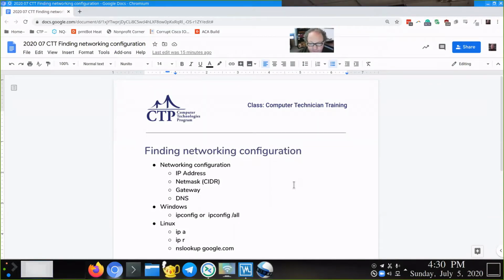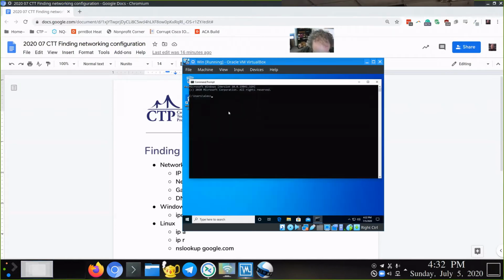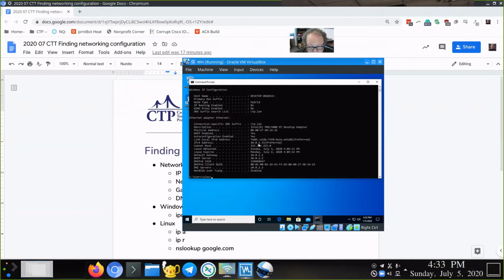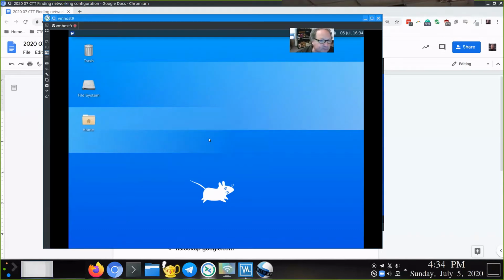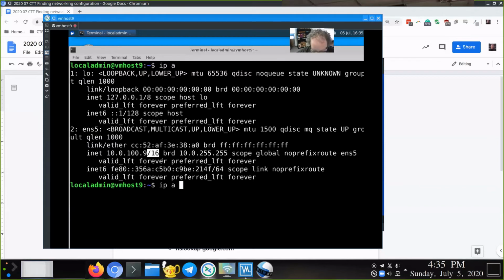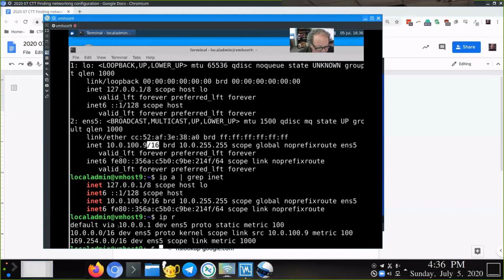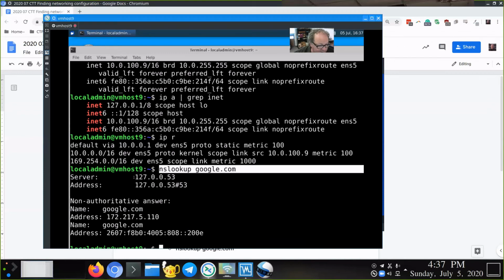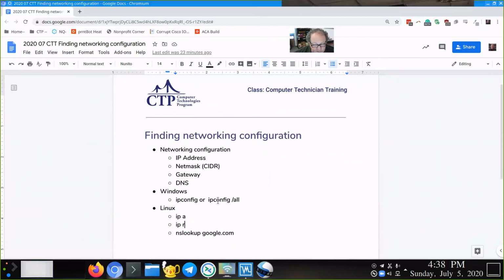Finding network configuration (Windows and Linux)